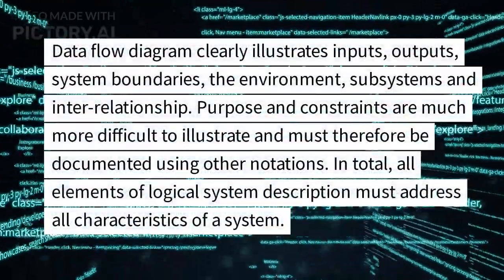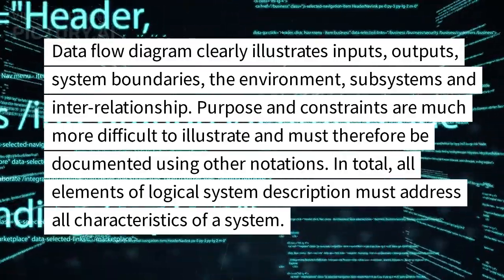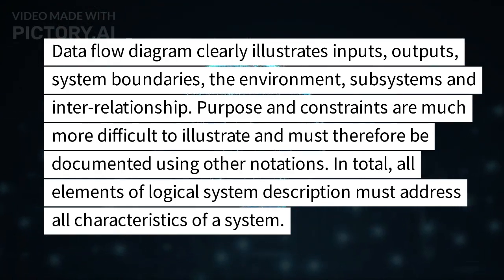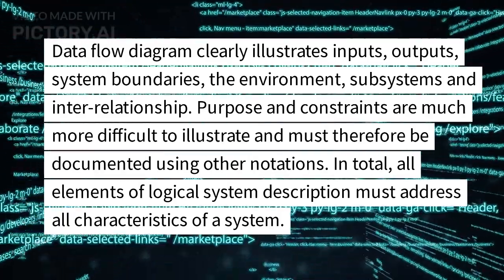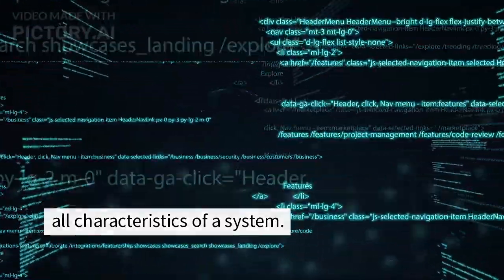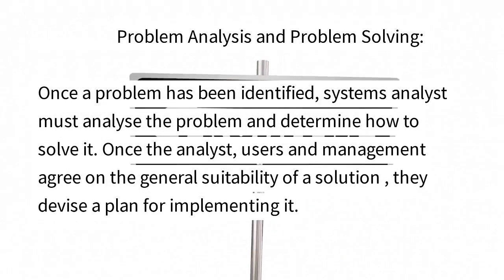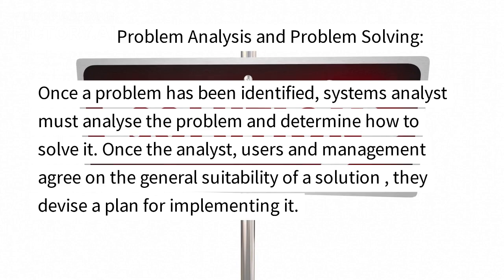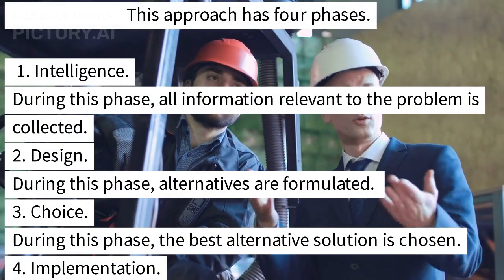IGNOU || BCA || MCS014 System Analysis and Design || UNIT 2 || PART 2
IGNOU || BCA || 3'RD SEMESTER || MCS014 - System Analysis and Design